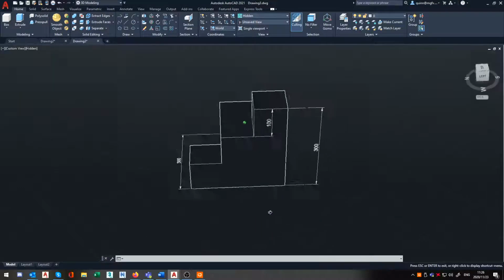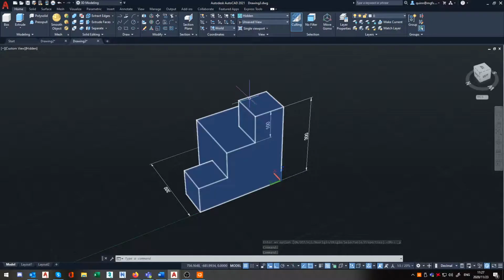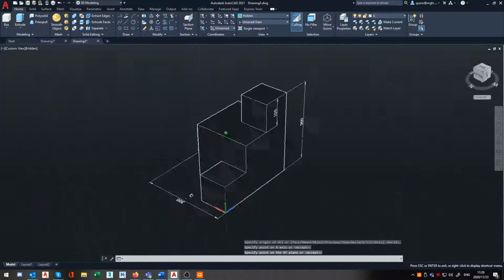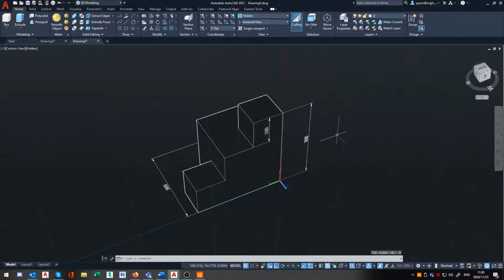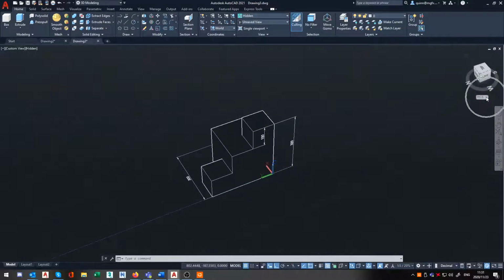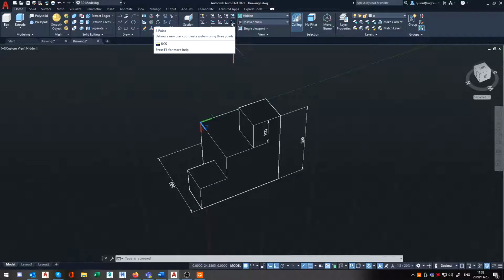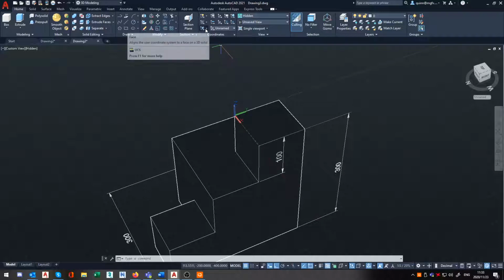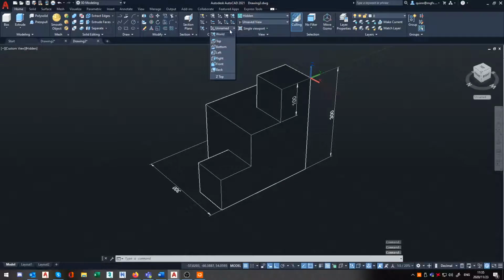AutoCAD - UCS Manipulation